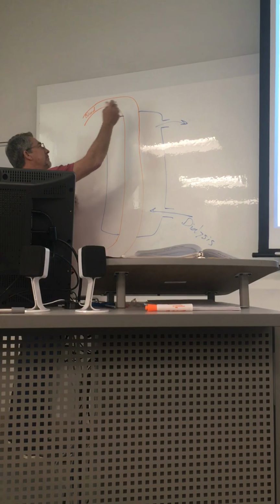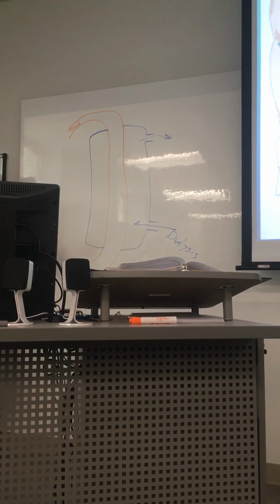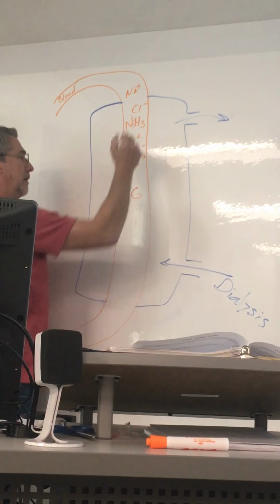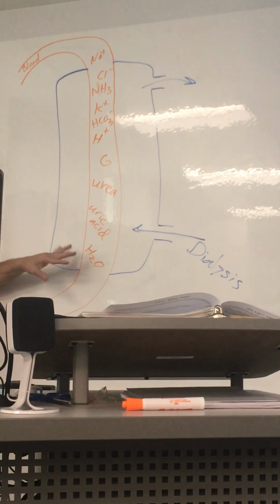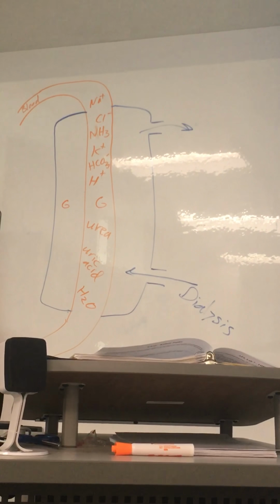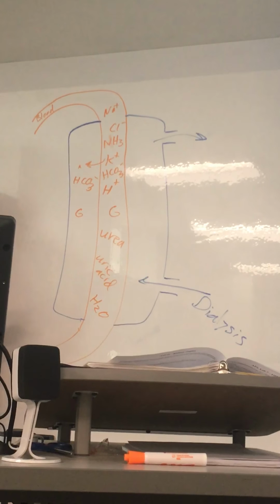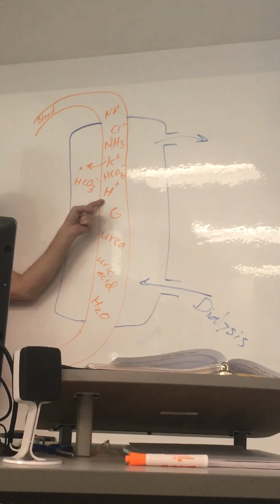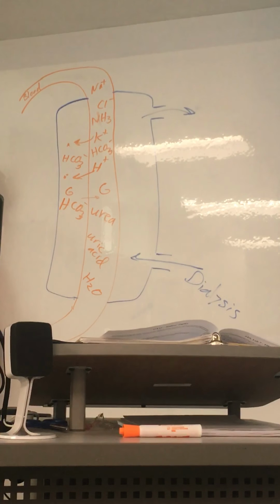Dialysis explanation- James 2018